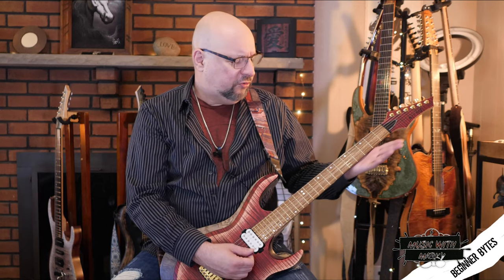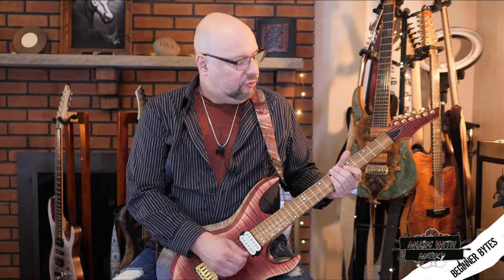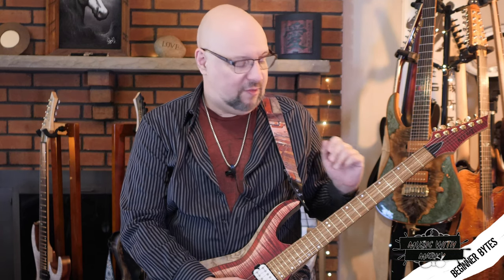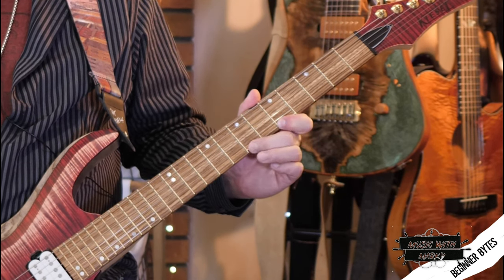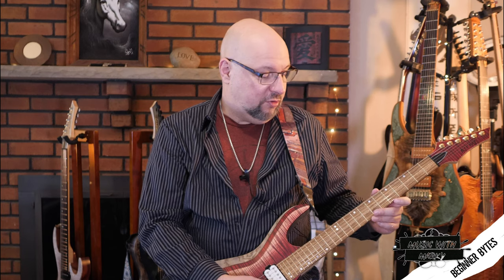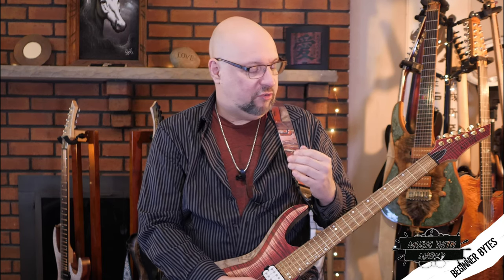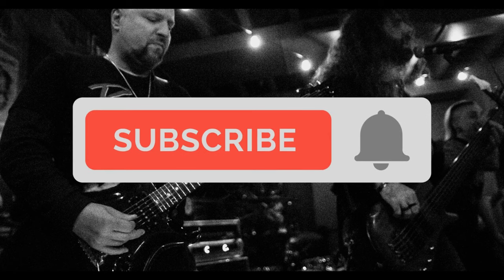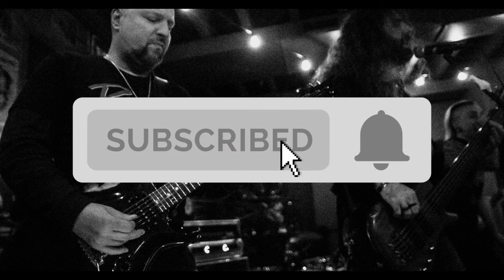Are My Hands Too Small To Play Guitar?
A question every new player has asked,  Here is a definitive answer and the practice routine you need to overcome that feeling.